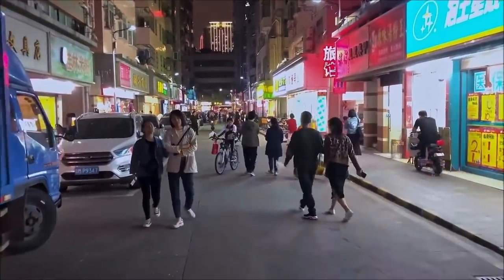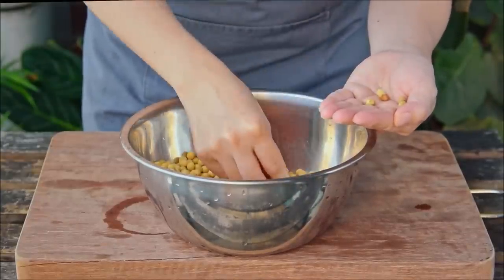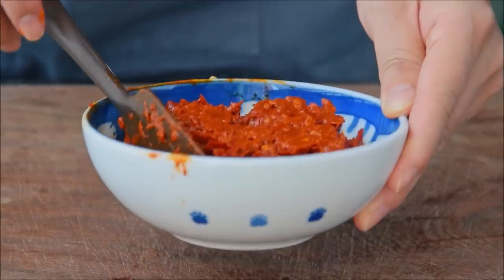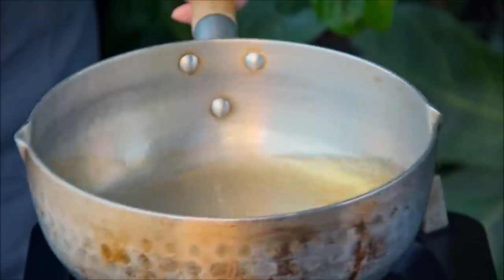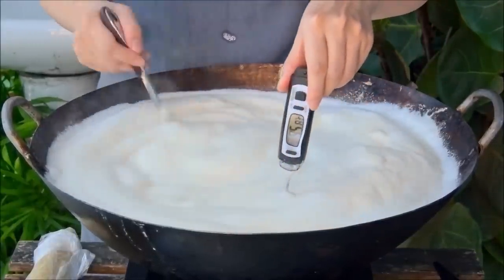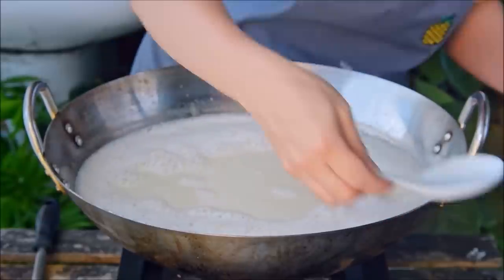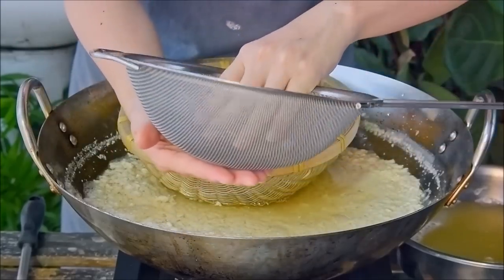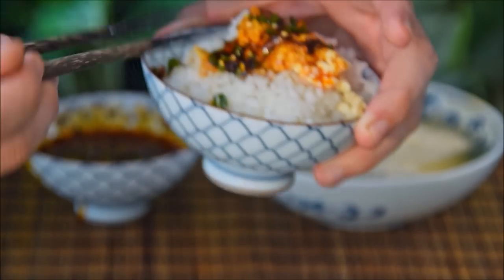Sichuan Tofu Rice, Douhuafan, from scratch (豆花饭)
Douhuafan! One of our favorite dishes, and what I strongly believe to be the best tofu dish on the planet.

The basic idea of this is to make a meal out of it - top some white rice with fresh homemade Sichuan-style Douhua, smother each bite with spicy chili sauce, and drink the tofu liquid as a soup. It's a great dish - if you love tofu, you'll love it - if you don't like tofu, you'll still really like it.

Vegetarian friendly, too. And with the exception of that Mujiangzi oil, basically everything should be very available in the West. If opting for lemongrass oil, use common sense when cooking with essential oils - no more than a couple drops, and be sure to buy from a source you trust (there's a lot of garbage essential oils out there). If you're concerned, you could alternatively add a bit of lemongrass syrup instead (the sort used to flavor mixed drinks), which unlike essential oils are actually regulated by the FDA.

If you happen to find yourself in Shenzhen, the name of the restaurant is “高三姐豆花饭”, the Dianping is

We're Steph and Chris - a food-obsessed couple that lives in Shenzhen, China. Steph is from Guangzhou and loves cooking food from throughout China - you'll usually be watching her behind the wok. Chris is a long-term expat from America that's been living in China and loving it for the last eleven years - you'll be listening to his explanations and recipe details, and doing some cooking at times as well.